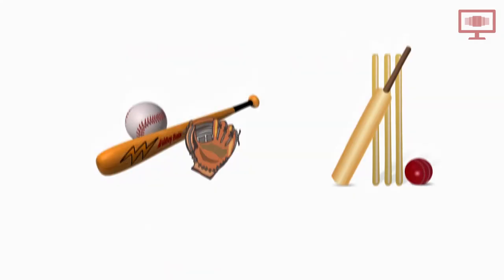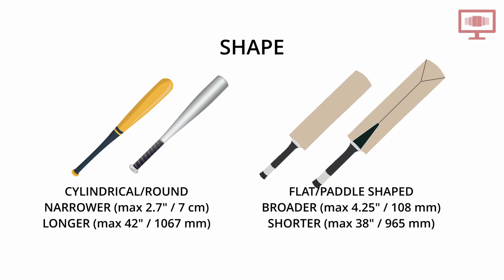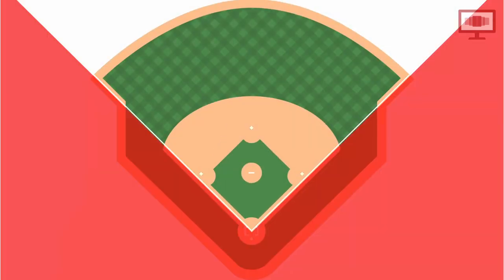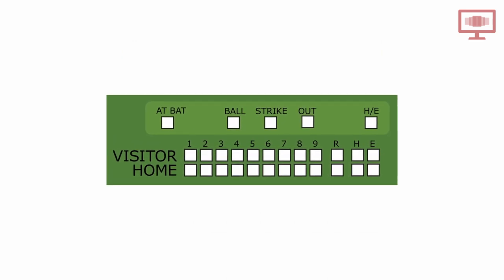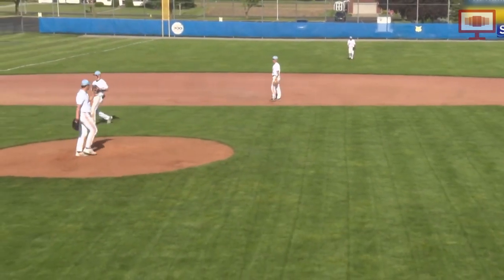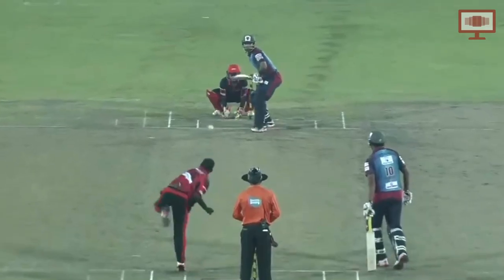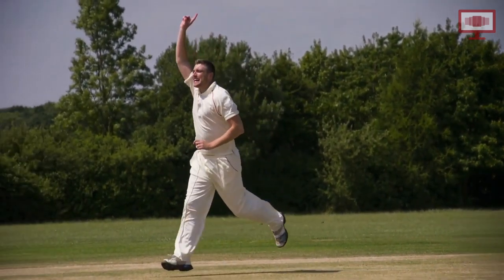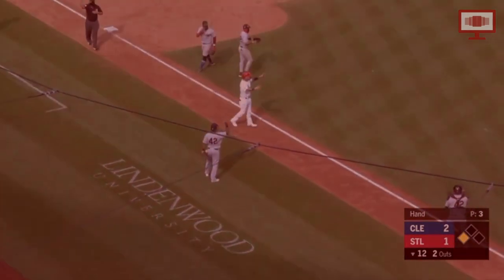BASEBALL vs CRICKET comparison | Similarities and Differences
Cricket and Baseball are two very similar sports, though they're still very different from each other. Both sports have a dedicated fan following and are played at the international level and also in some of the highest valued sports leagues in the world.

Both sports are played with bat and ball, both have a person throwing a ball known as a pitcher or a bowler to a batter who hits the ball to score runs. The ground, game play, rules and equipment are also compared in this video.

Baseball has always fascinated Cricket fans due to its similarities. There is also a rising popularity of Cricket in the US and other Baseball playing countries as the Indian and the subcontinent diaspora population increases in the region. The Major League Cricket is on its way in a big manner and is expected to only rise.

The video also highlights the main differences that would help understanding the respective sports better. This video is aimed at four types of viewers. Firstly Baseball fans who will get to know Cricket better along with a side-by-side comparison with Baseball. Secondly Cricket fans who, like Baseball fans will understand Baseball better with Cricket as a reference. Thirdly, people who follow neither Baseball nor Cricket. This group of people will get to know more about both the sports and also a comparative analysis of the two. And lastly, for those who understand both Baseball and Cricket well. As the two sports do have similarities but are completely different sports, so its impossible to cover all the points and we've only covered the main ones. The last category of our viewers may let us know if we've covered all the points correctly and also highlight which other major points we should have considered.

Let us know your opinions in the comments below.